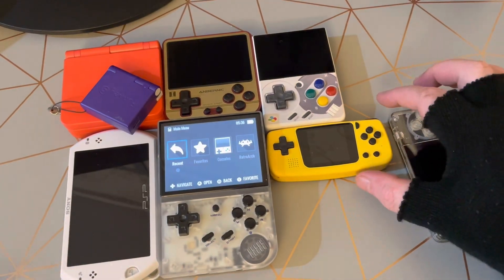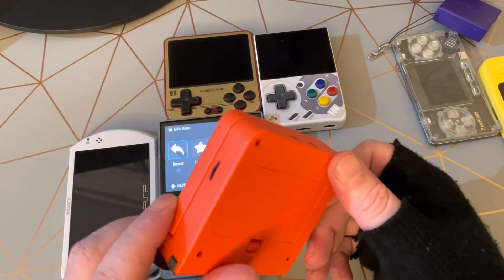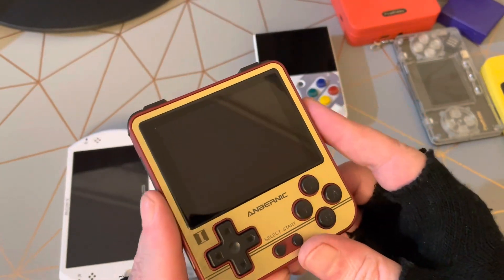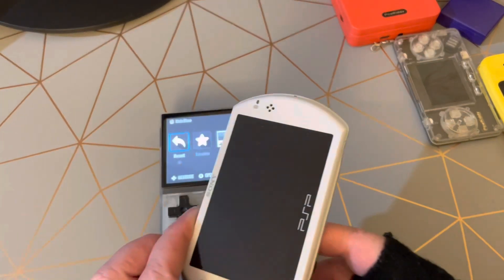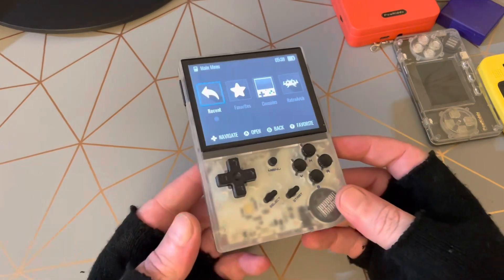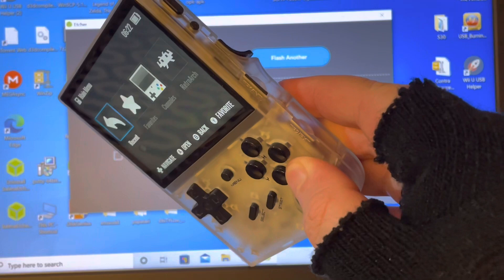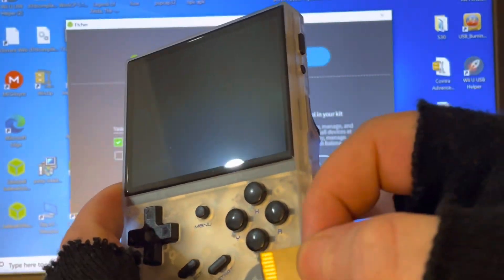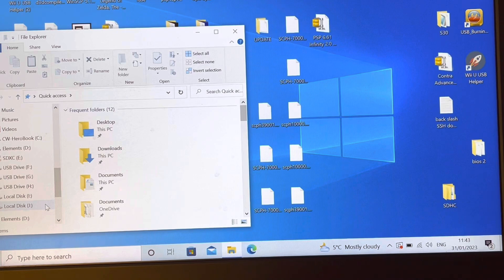GarlicOS - Installation Guide for RG35XX (latest Version)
Hello world, how are you doing?

In today’s video we will be adding and installing GarlicOS on to the RG35XX there has been some fantastic updates that make this OS super cool now and running almost perfectly. With some awesome improvements on ps1 emulation and Arcade games.

Have to say huge thank you to Black Seraph for all the hard work and also the awesome support of the community that got this up and running for everyone to enjoy.